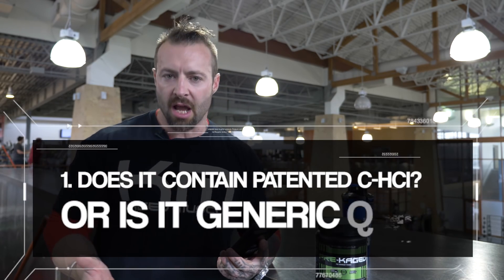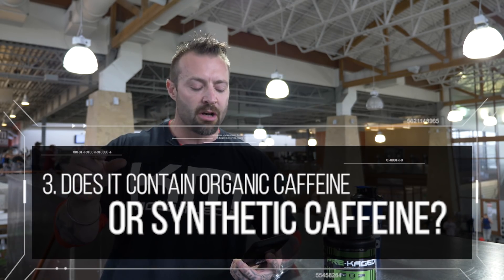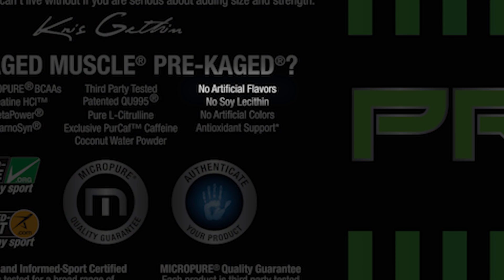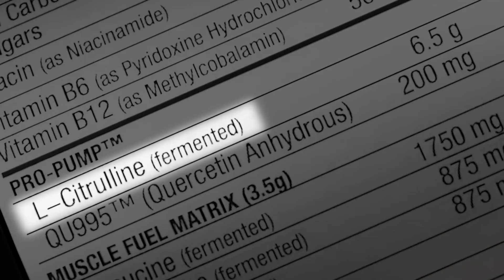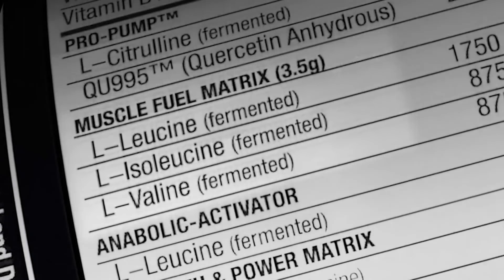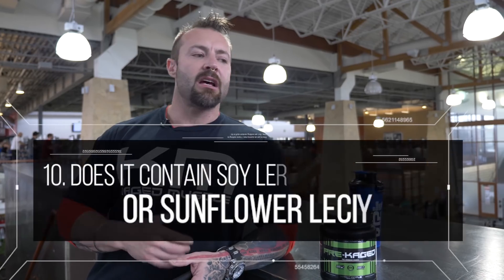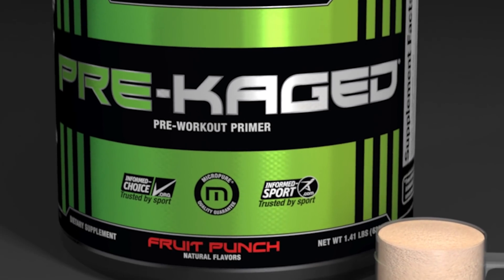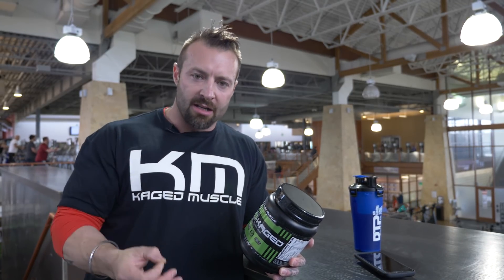What To Look For When Shopping For Your Pre Workout Supplement